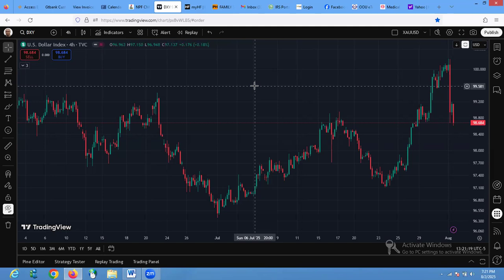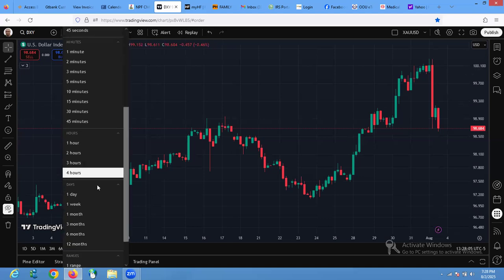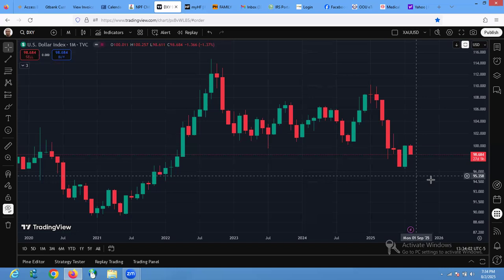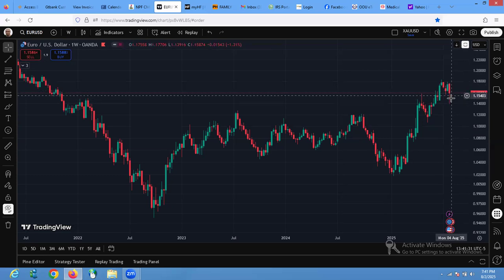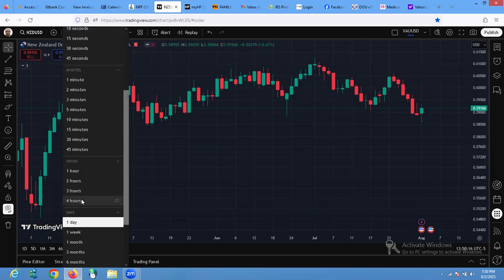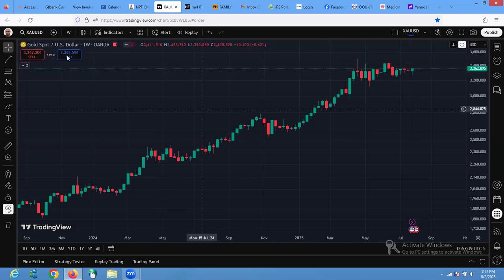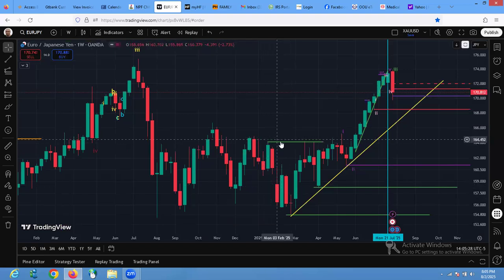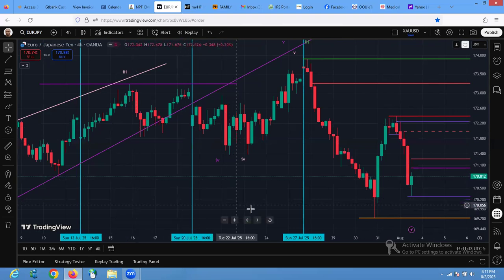NAVIGATING TRADING WITH COMPLETE PRICE ACTION, WAVES AND STRUCTURES+WEEKLY ANALYSIS ON USD PAIRS 4TH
DXY, EURUSD, GBPUSD, NZDUSD, USDJPY, XAUUSD & EURJPY WEEKLY ANALYSIS 4TH AUG TO 8TH AUG 2025